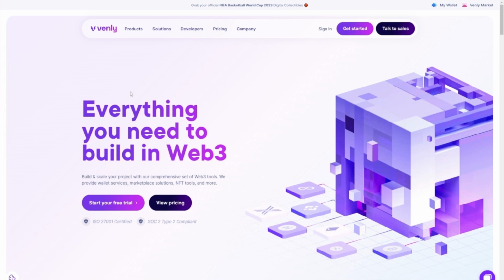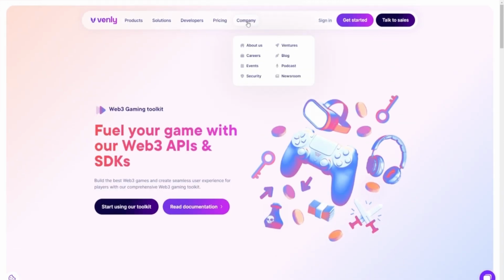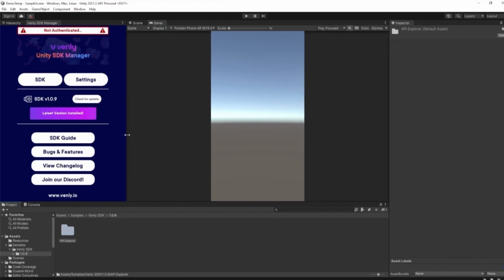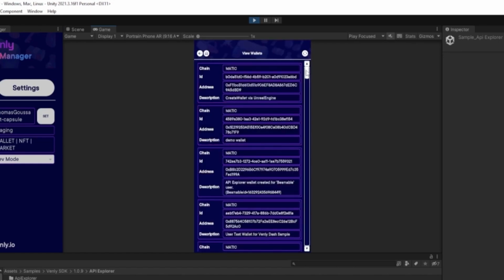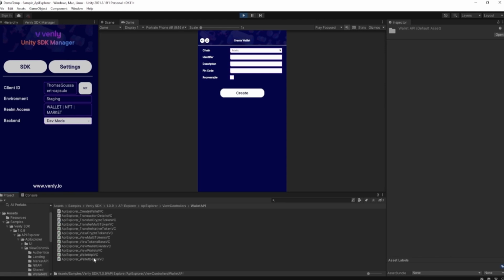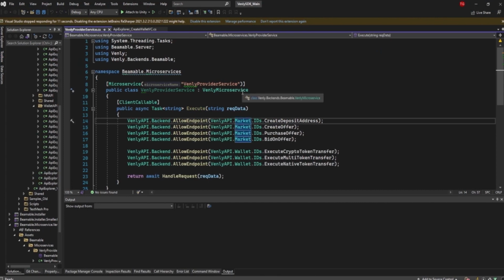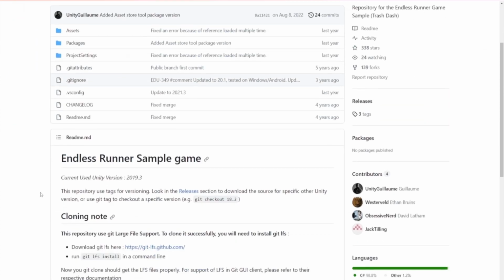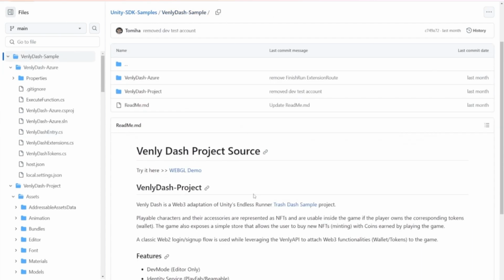Venly Web3 Gaming Toolkit explainer video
Fuel your game with our Web3 APIs & SDKs. Build the best Web3 games and create seamless user experiences for players with our comprehensive Web3 gaming toolkit. The Venly Gaming Toolkit empowers game developers to seamlessly connect their preferred game engines and backends, including Unity, Unreal, Beamable, Playfab, and custom backends, bridging them all with our powerful blockchain layer through the use of our Gaming SDK. Elevate your game development to a new level of innovation and interactivity.

00:00 Intro
5:50 How to install the Venly SDK in Unity
6:46 How to configure the SDK manager
14:20 Running the Venly SDK with a backend provider
19:31 Venly Web3 sample game in action